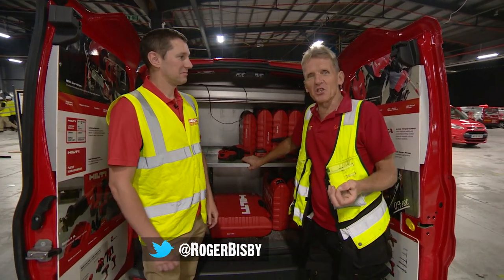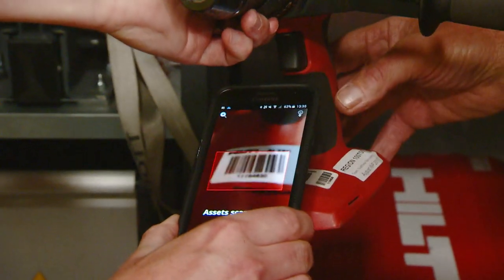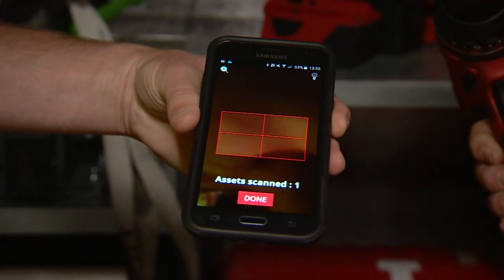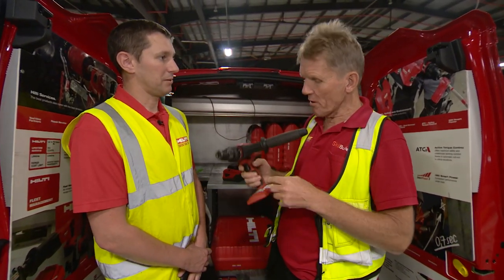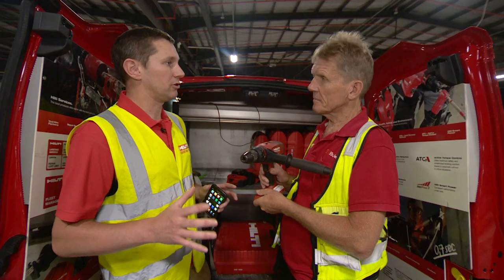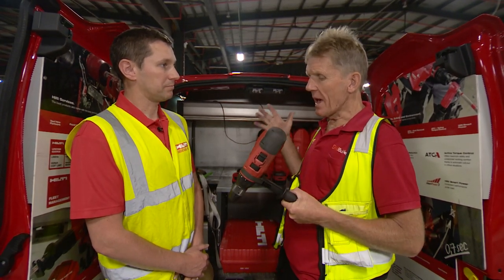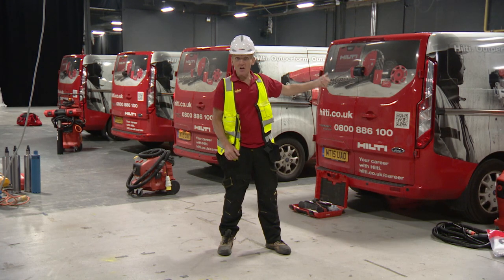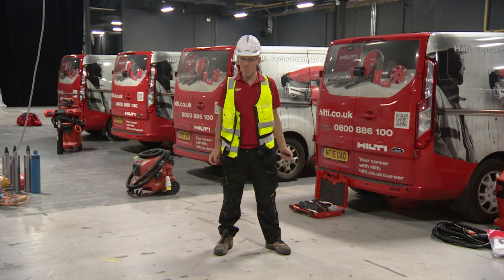Hilti ON!Track – Asset Management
Roger Bisby finds out more about Hilti’s ON!Track equipment management system which allows you to track your tools giving complete clarity into what equipment you have, where it is, who is using it, and when it needs maintenance.

With this information at your fingertips Hilti says you can efficiently get your equipment where it needs to be — keeping your jobs on track and profitable.

ON!Track combines the use of asset tags and a cloud based software to help you track all of your assets and their status anywhere, anytime on any device.

It also enables you to track your commodities, get notifications of your service maintenance schedules, know when you have to update employee certificates and to manage many more tasks in one place.

• Fully transparently.
• Hardware: robust barcode tags – can be applied to any type of equipment you have and want to track (not exclusive to Hilti)
• Software: easy to use, cloud-based and free smartphone app (iOS and Android) with unlimited users.
• Service: onsite consultation, development of individual solution, full implementation with data upload and asset tagging, onsite training and nevertheless best in class, free customer support

Why track your tools?
• 90 hours spent searching – On average, 90 hours a month are spent searching for assets across construction sites.
• 65 % difficulties with tracking – 65 per cent of customers have trouble keeping track of required certificates and maintenance dates.
• 7000 £ wasted every year – On average, 6 assets are lost every month, potentially adding up to £7,000 a year.